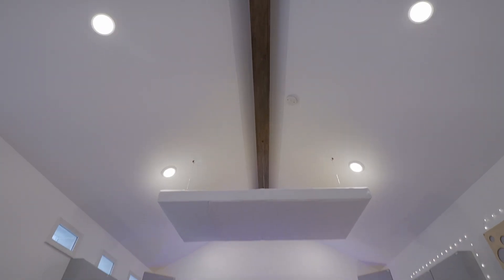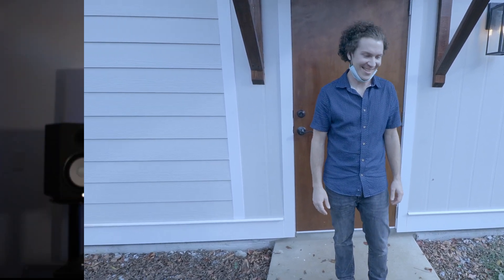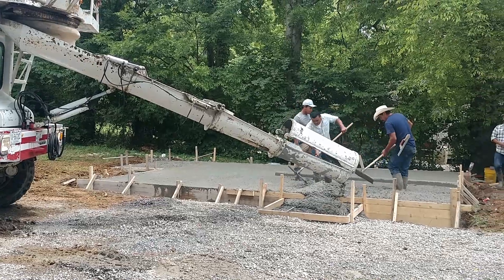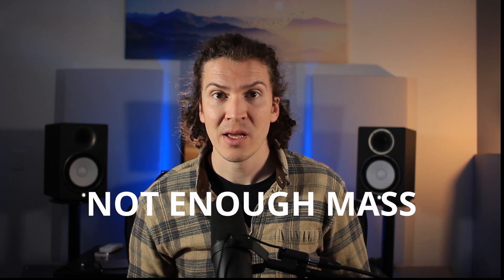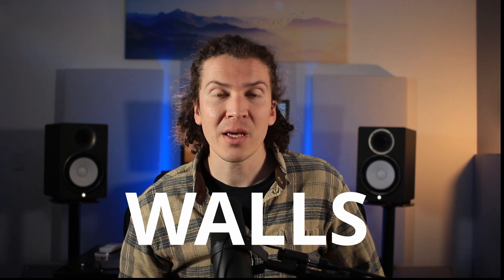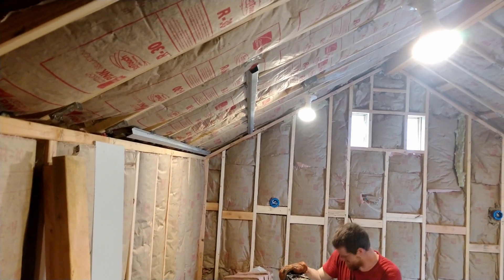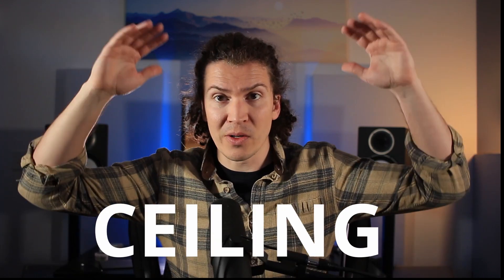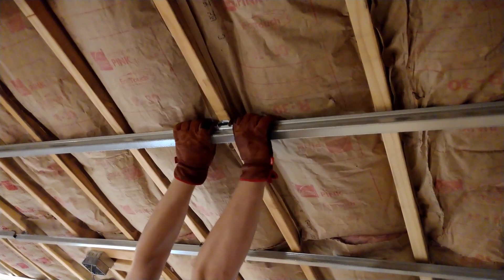How To Soundproof A Room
Learn what it takes to soundproof a room.